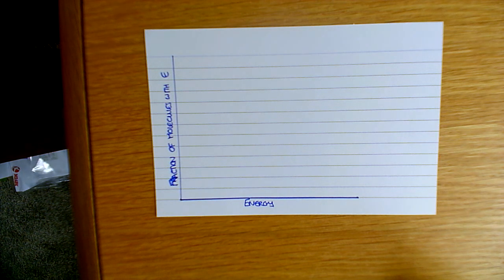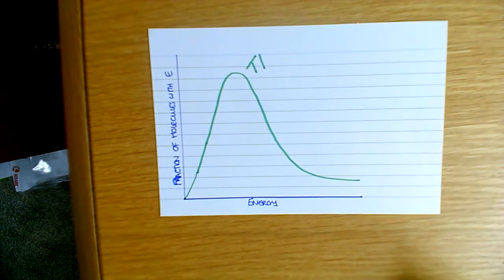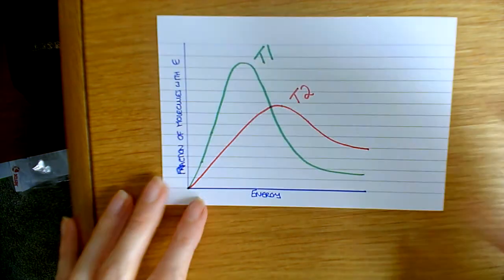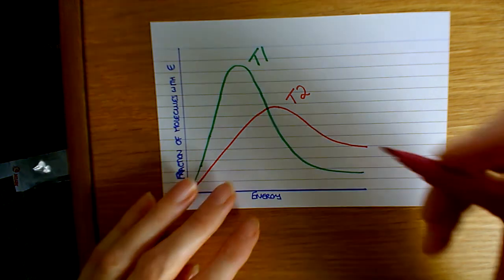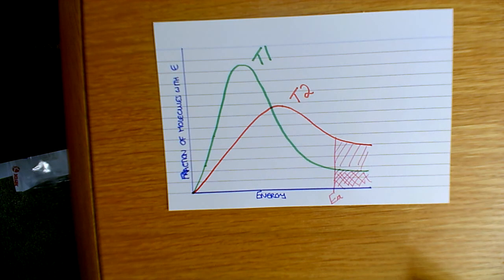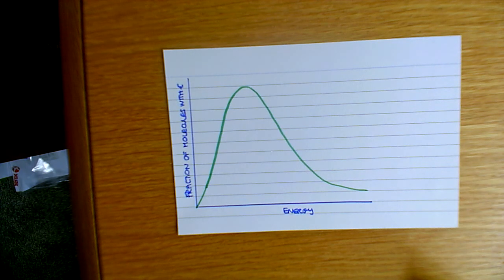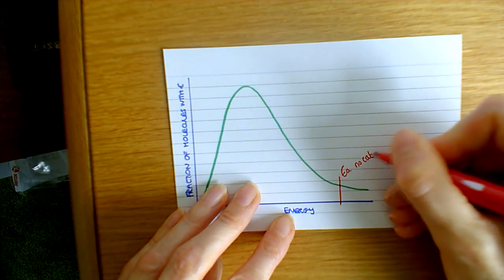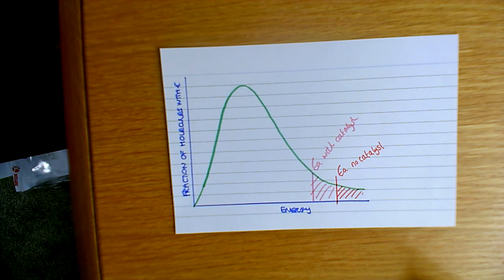Maxwell-Boltzmann Distribution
A quick description on how to draw a Maxwell-Boltzmann distribution curve for a gas for Year 12 Chemistry.